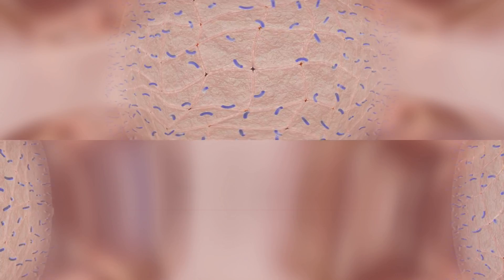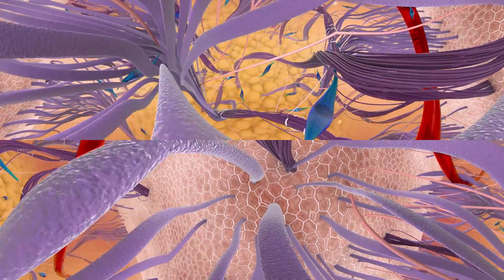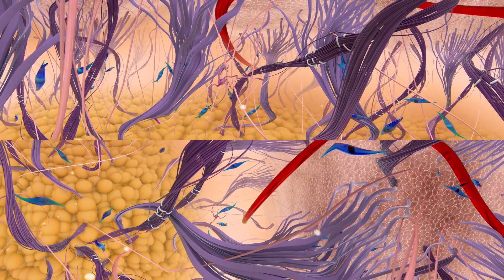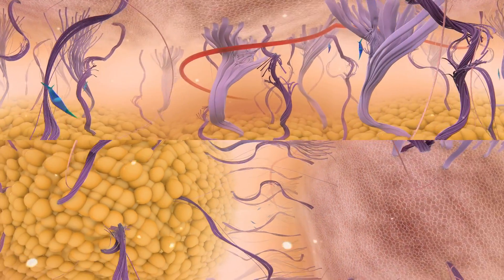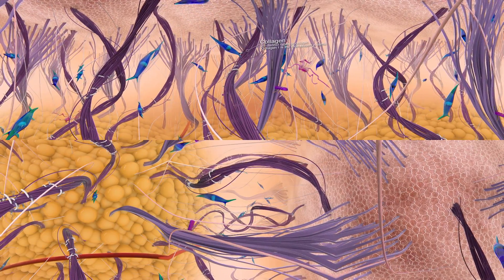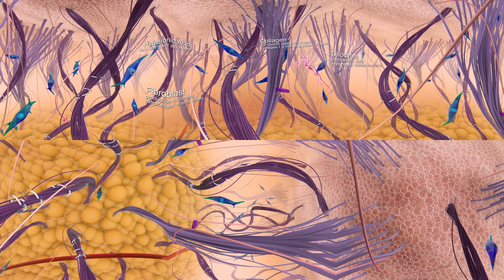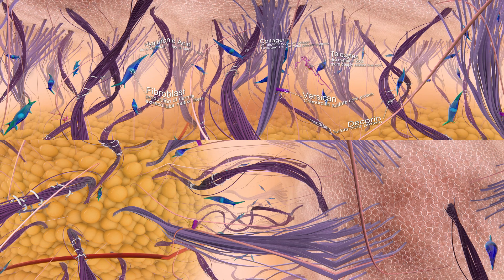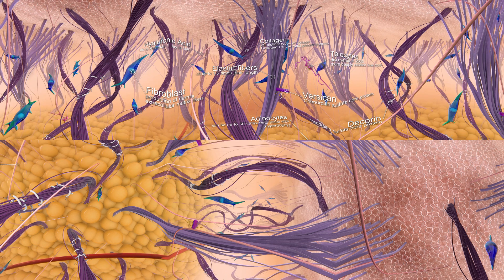Skin Odyssey - Givaudan 360° video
Bringing even more than high-performance ingredients every day, Givaudan Active Beauty has designed an educative and entertaining 360° film called 'Skin Odyssey’.

This virtual reality experience will transport you on an amazing journey into the beauty of the skin. You will be temporarily reduced to a microscopic scale and will go for a ride onboard a Spherulites™ capsule, a technological vector which will drive you into the layers of the skin, down to the extra-cellular matrix.

Engage your sight via the 'Skin Odyssey' application which can be downloaded for free to your mobile device (iOS and Android versions available) through this link:

Are you a customer of Givaudan Active Beauty?  For more information please contact your sales representative.